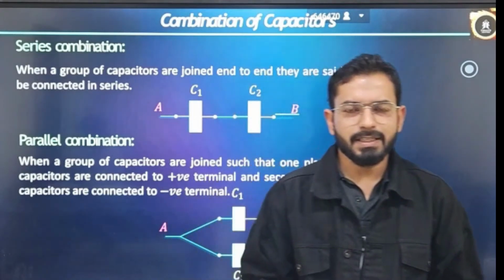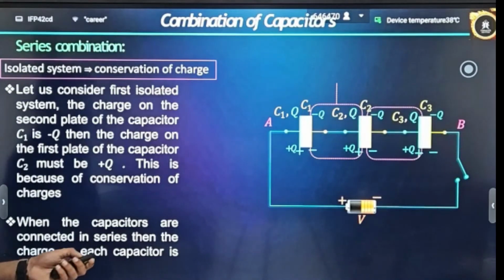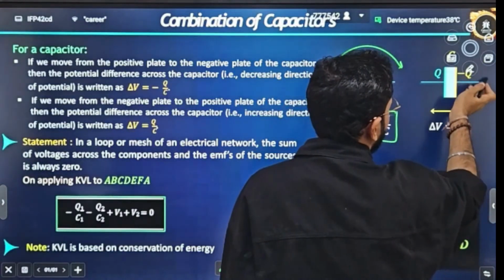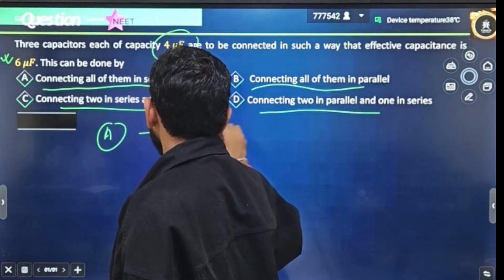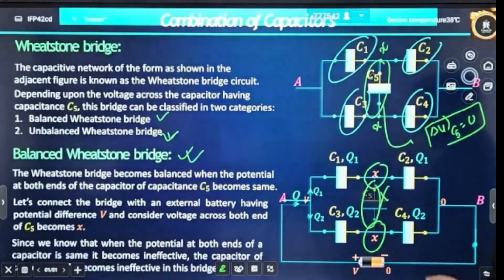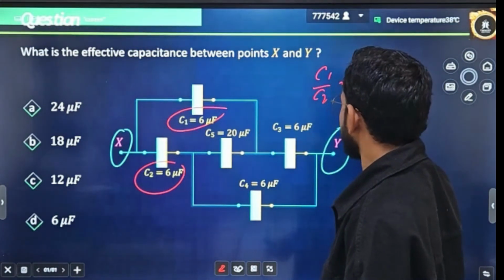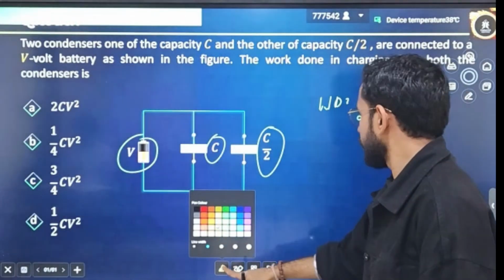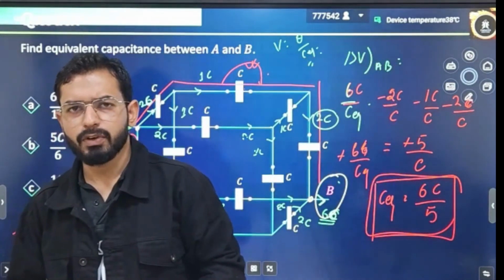12TH REVISION I CLASS 12 I CAPACITENCE PART 2